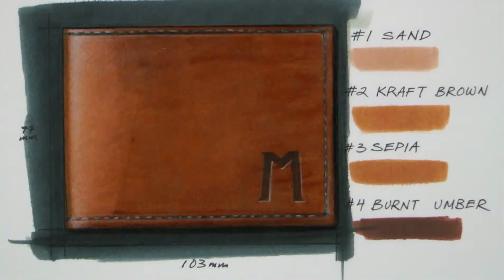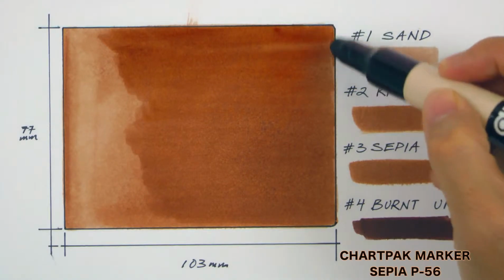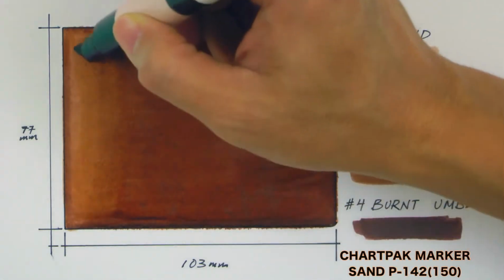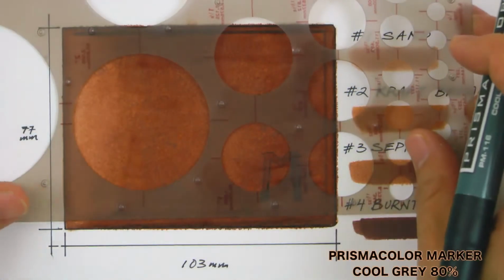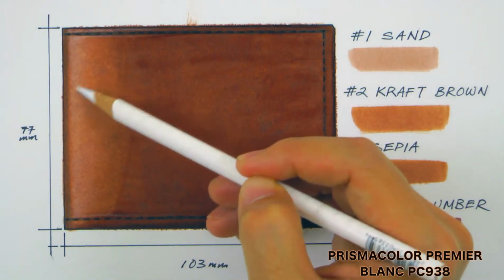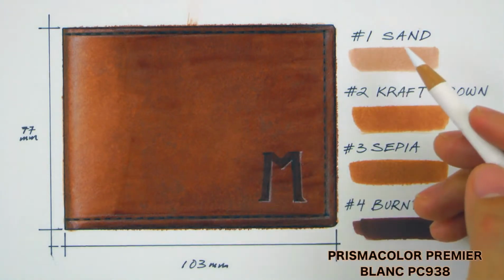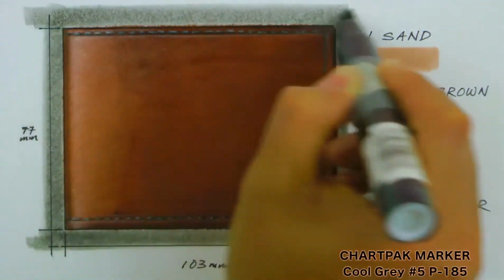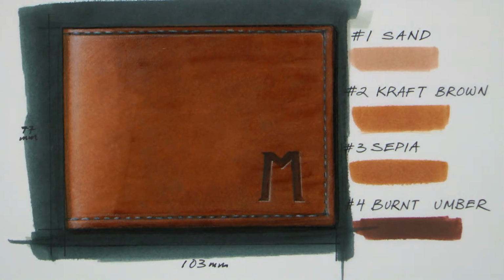Smartorial.com Marker Blending and Layering Exercise #2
This tutorial will introduce you to Chartpak markers. One of the most popular and economic markers out there. I've used these markers as a student and they have lasted me for many renderings. They will give a budget minded artist the most value for their money.

By doing Exercise #2 Blending and Layering  you will learn how to

Get familiar with Chartpak markers

- Learn how to organize and label colored markers
- Learn how to blend and layer gradually with multiple markers
- Learn how to use underlays
- Learn how to use colored pencils on top of marker renderings

For this lesson, you will need these supplies

Chartpak markers

- Sand
- Sepia
- Burnt Umber
- Kraft Brown
- Cool Grey 1
- Cool Grey 3
- Cool Grey 5
- Cool Grey 7
- Cool Grey 9
- Cool Grey 10
- Prismacolor Premier Fine Line
- 03 marker pen
- Prismacolor marker Cool Grey 80%
- Prismacolor Premium pencils
- Black
- White
- Prismacolor Verithin pencil
-Black
-Pilot Razorpoint pen

and trace over it with Bienfang 360 marker paper

Watch the video and repeat after me. I call out every marker and pen I use so you won't get lost. And if you do, just rewind it.

If you have any questions, type it in below